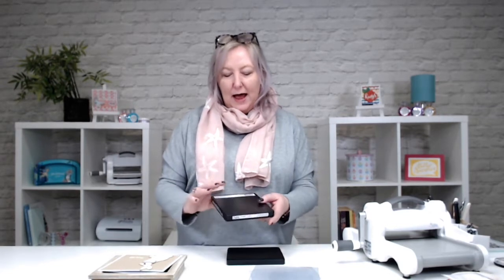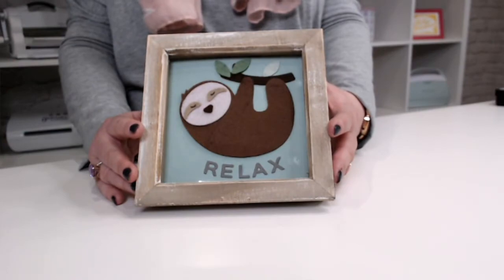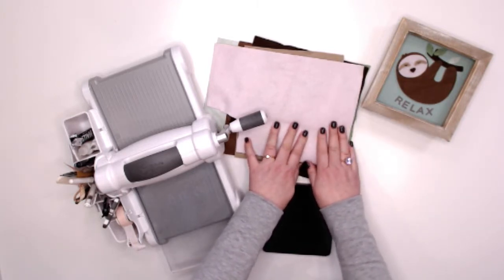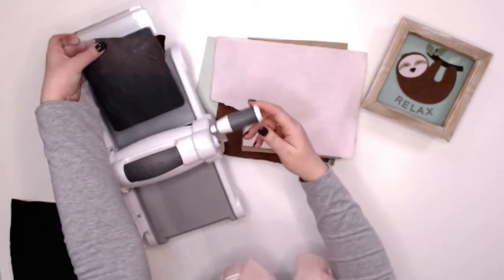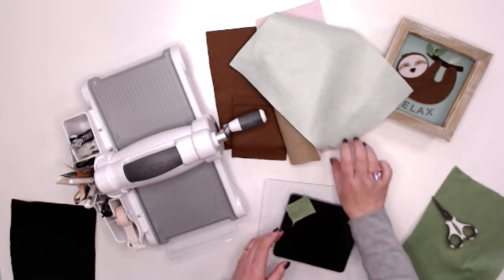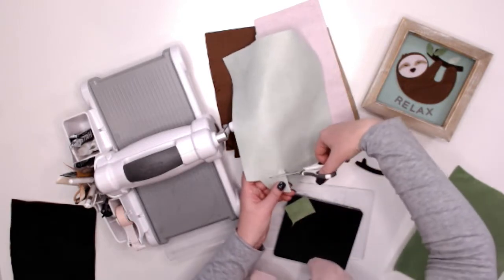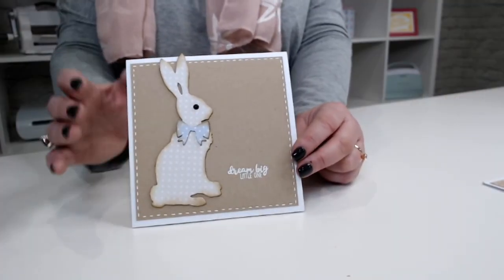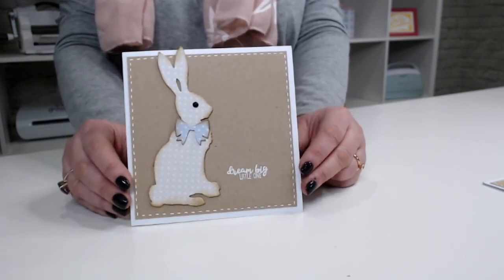How to Use Sizzix Bigz Dies | Cute Animal Cards Tutorial | Bunny Card | Sloth Card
Create these two adorable little cards featuring a sleepy sloth & a surprised bunny in our guide to using Bigz dies from Sizzix.